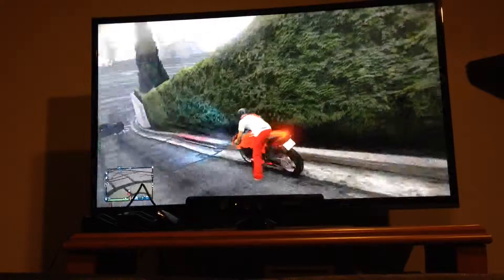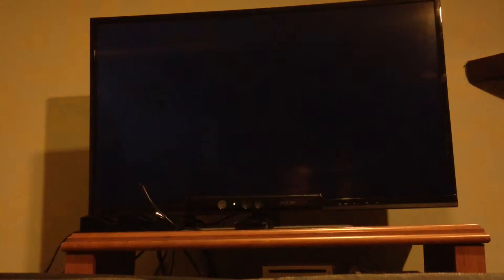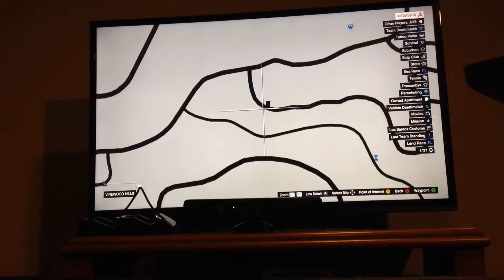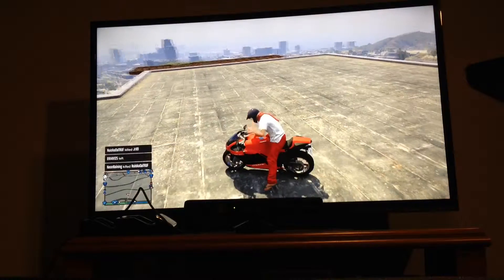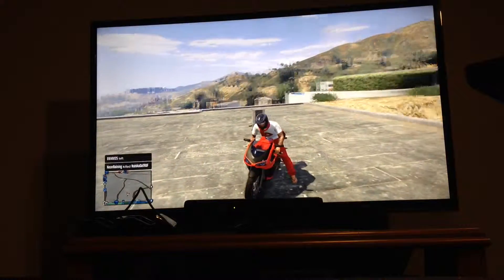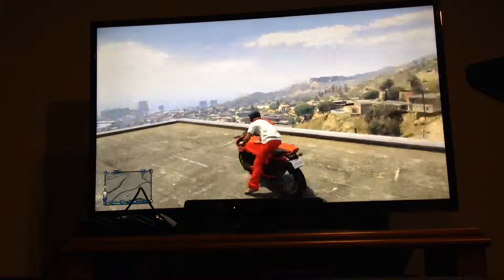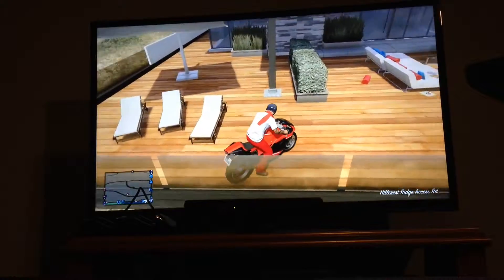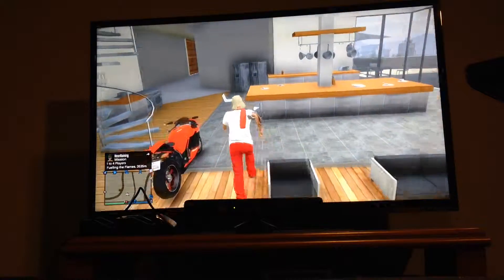How to get in Martin's house